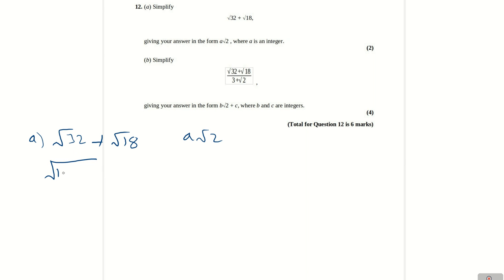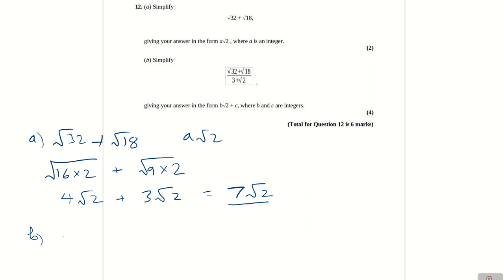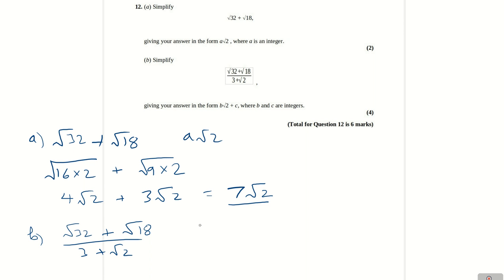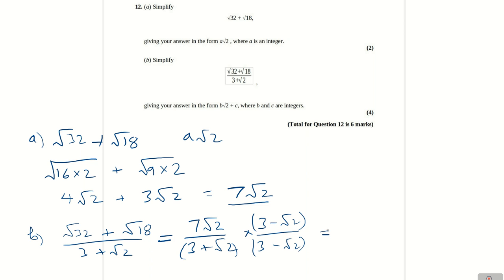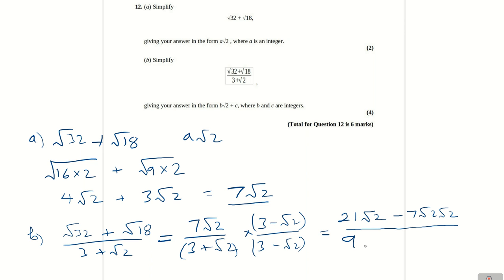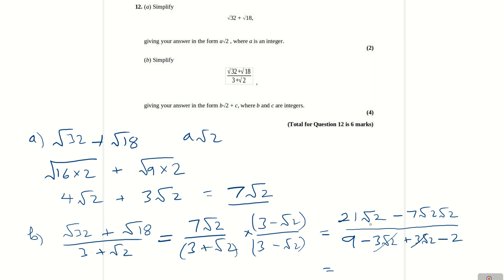Pearson-Edexcel GCSE to A-level Transition Algebra Exam Questions Q12